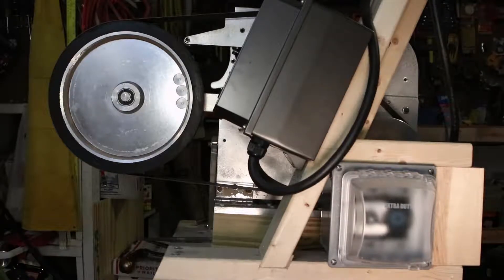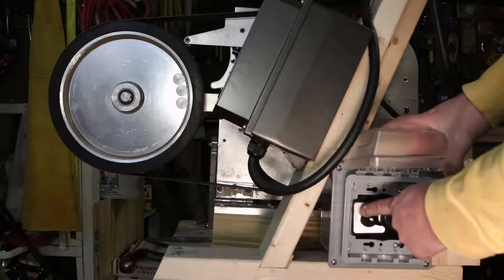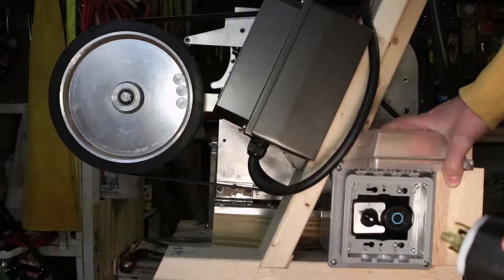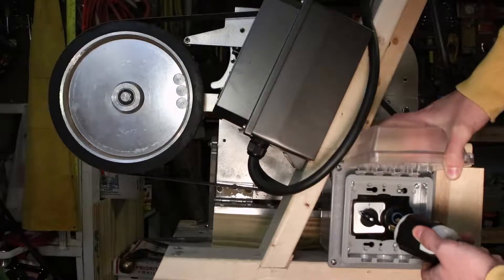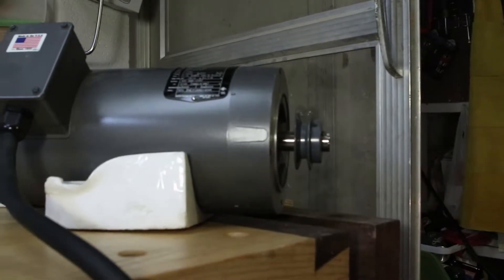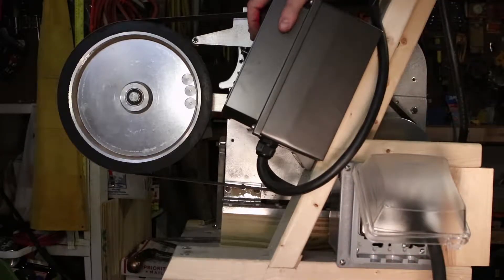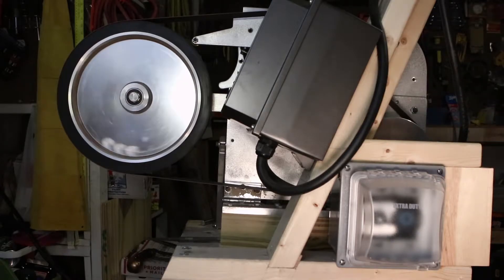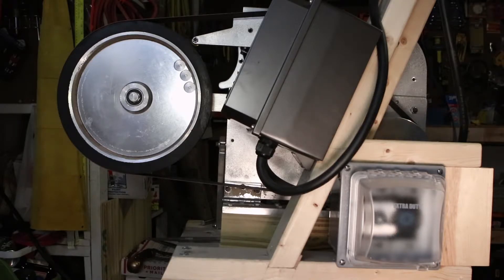Controlling two motors with a knife grinder vfd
Switching the motor controlled by the Vfd using a rotary switch